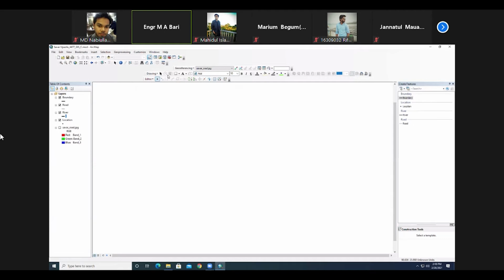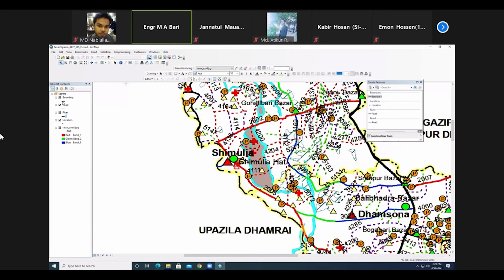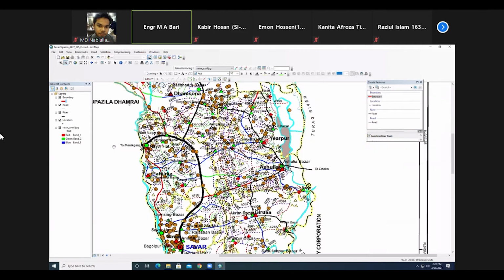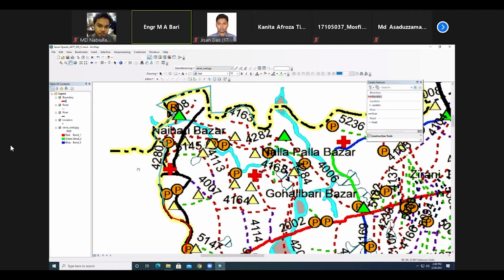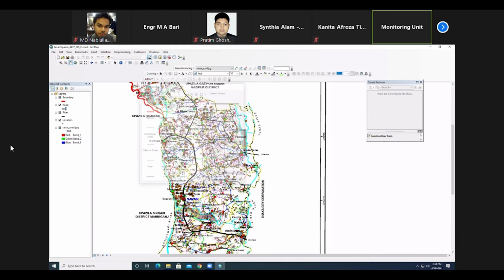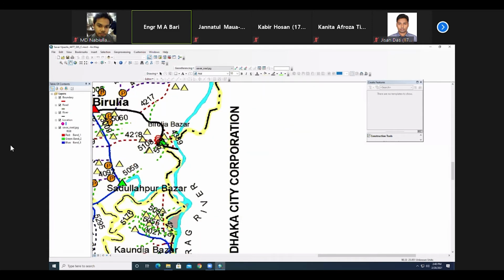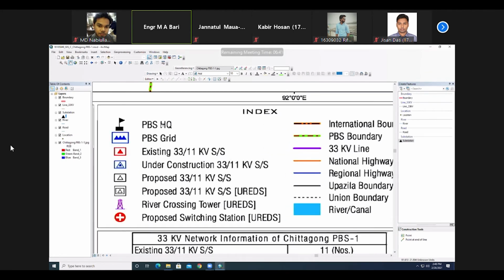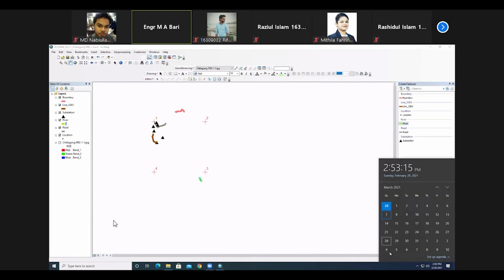GIS SEC(A) 28-02-2021